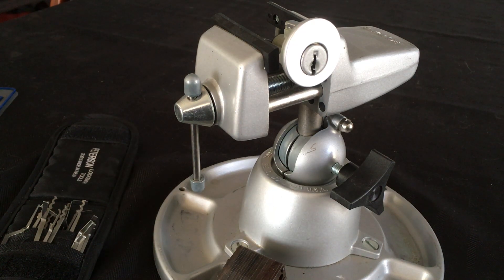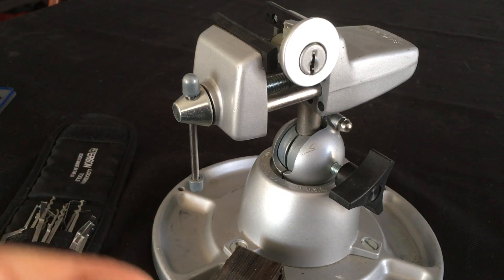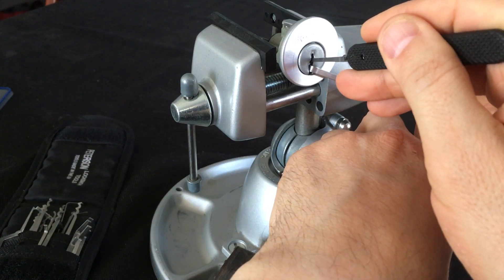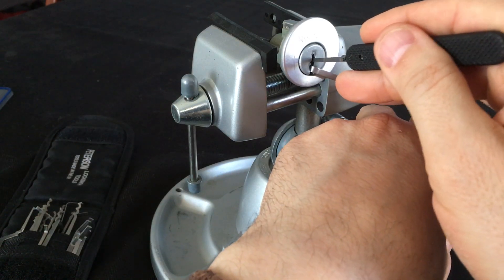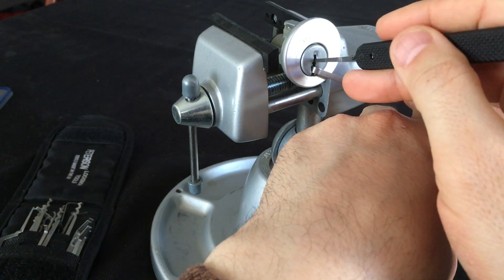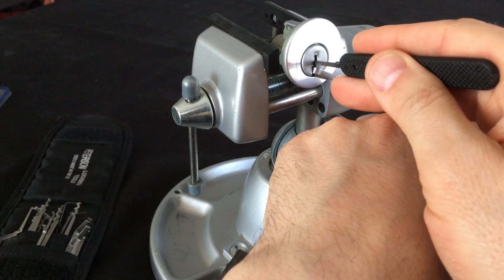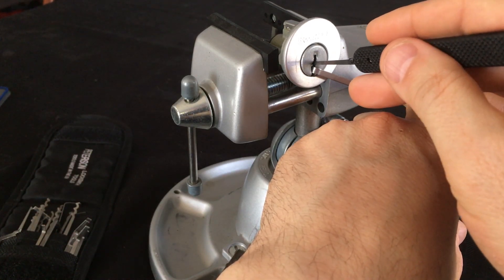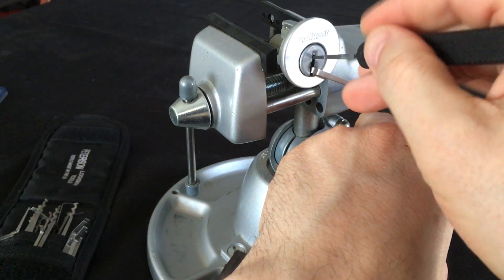(2) Story for doug100story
Ps - figured out the sound issue in my previous video. A little embarrassing but at least it’s solved now :)